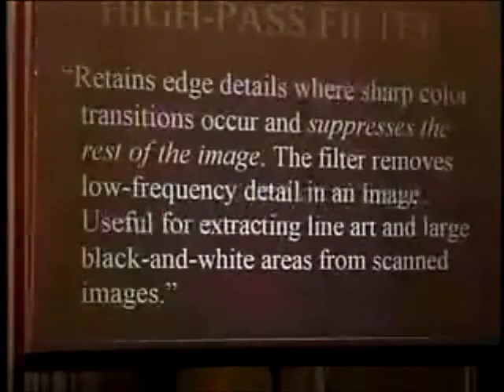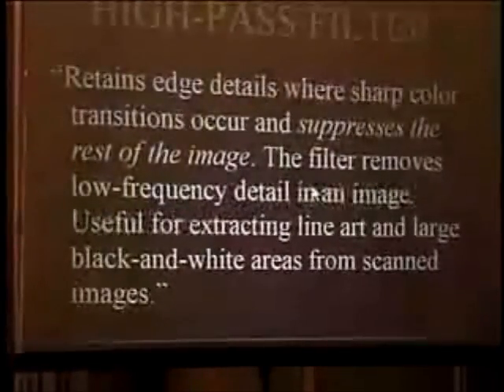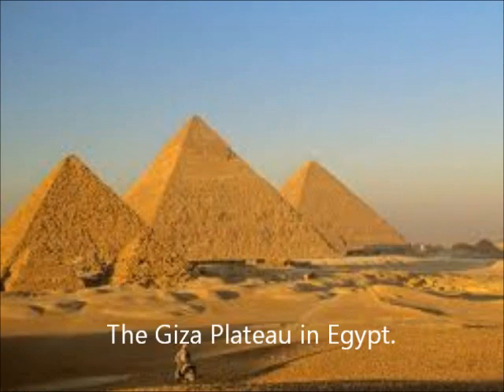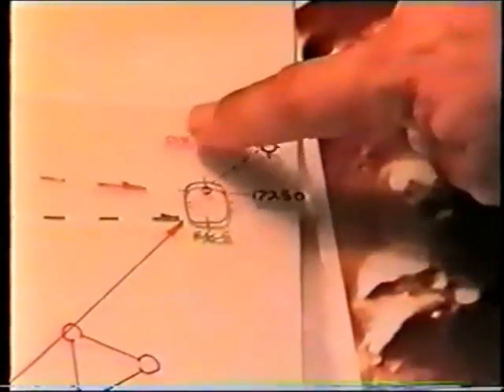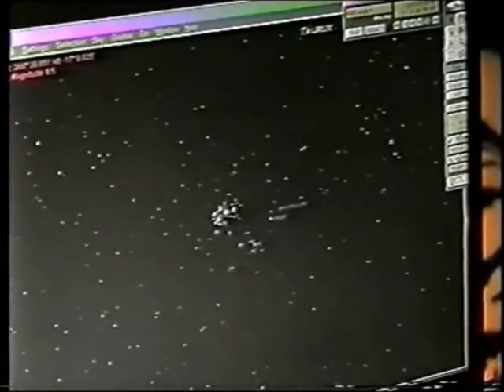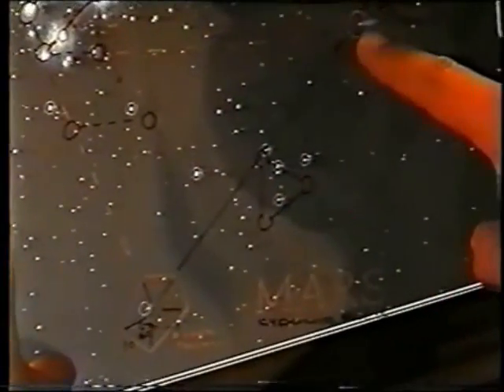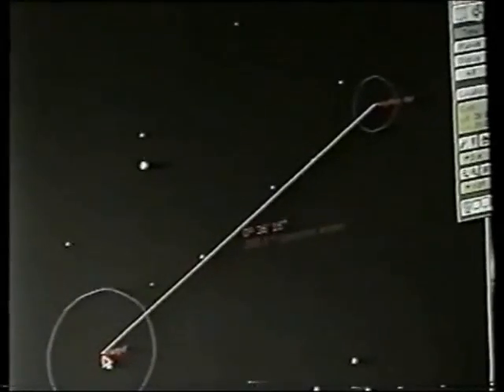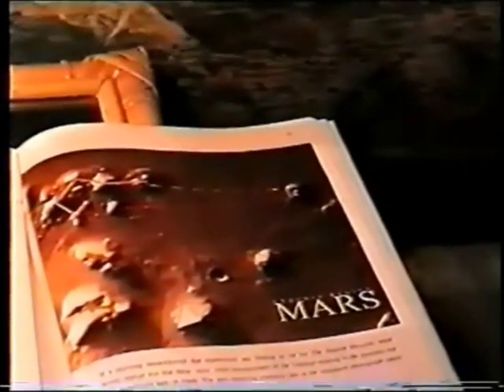Mars conspiracy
a short compilation of vids and pics concerning the mars conspiracy.